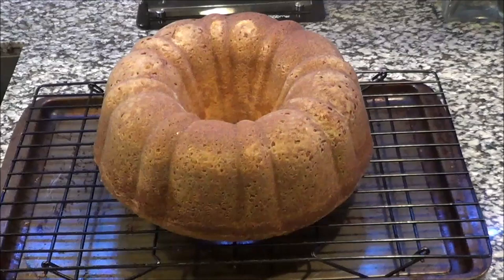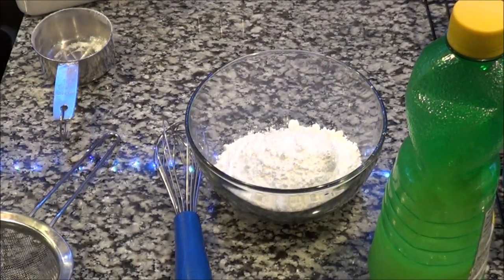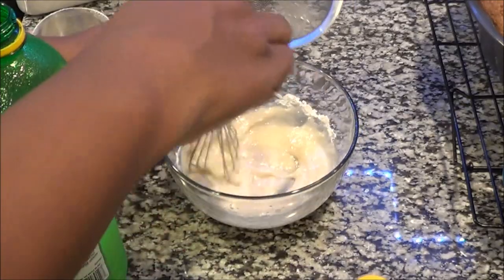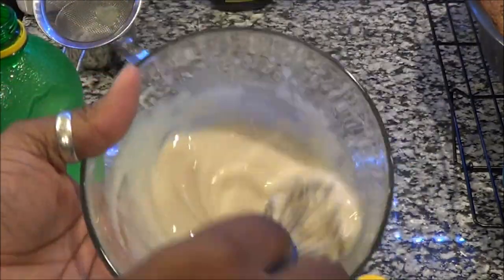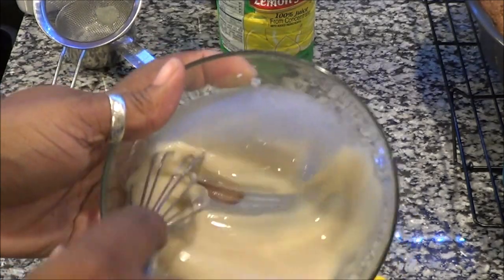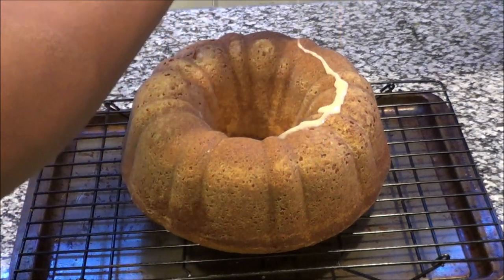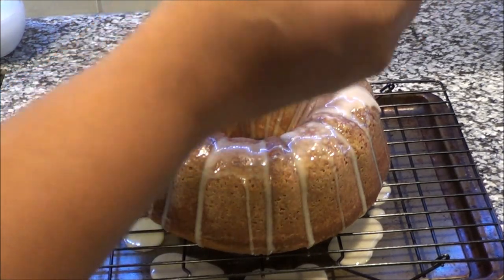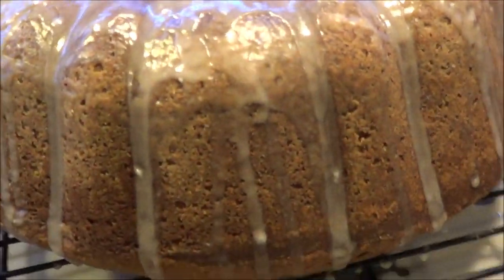How To Make Quick And Easy Lemon Glaze 3 Ingredients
How to make Lemon glaze, DIY Lemon Glaze

BUFFALO NY,14215
$CPRvibe

Please go support both of my prince's channel's